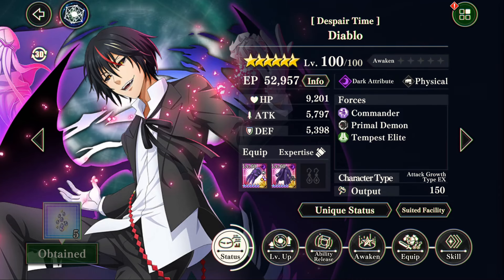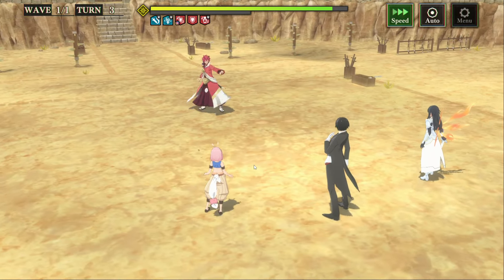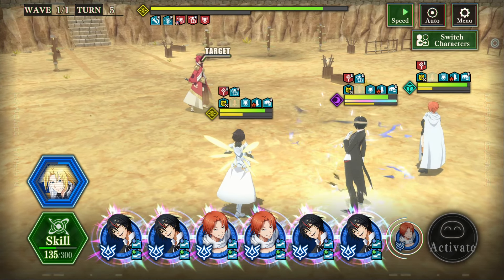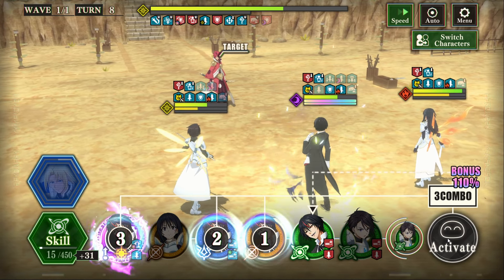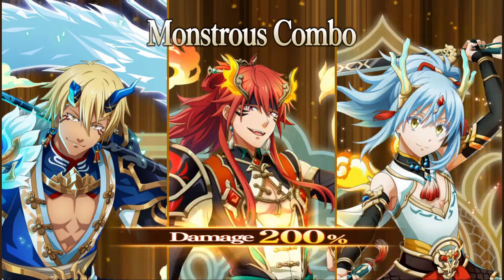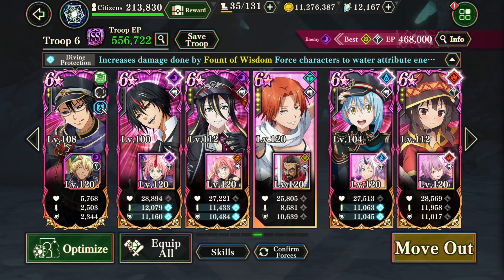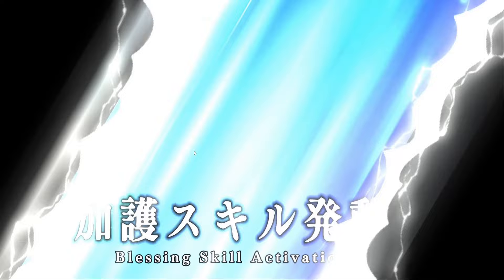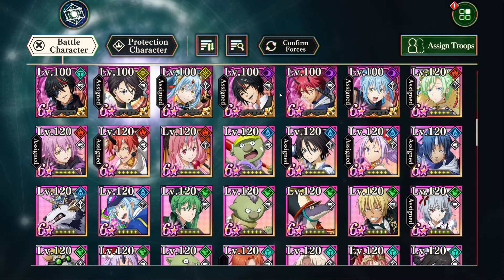TOTALLY MASSIVE DAMAGE OUTPUT! NEW COMMANDER DIABLO SHOWCASE! (Slime: Isekai Memories)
Today, we test out the new Commander Diablo.

00:00 - Intro
01:26 - Commander team
14:40 - Exalted Champion team
19:07 - Fount of Wisdom team